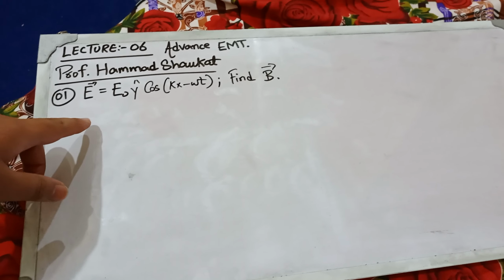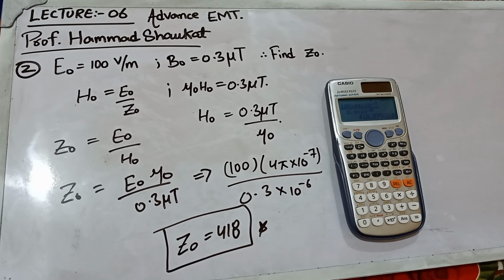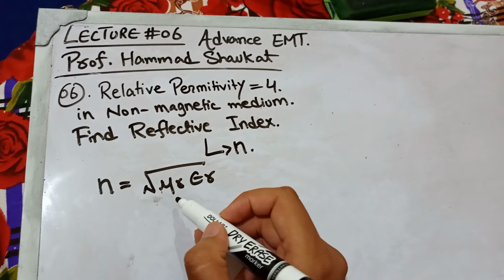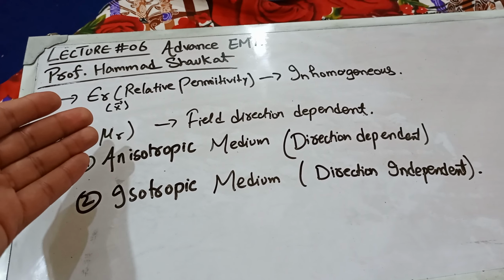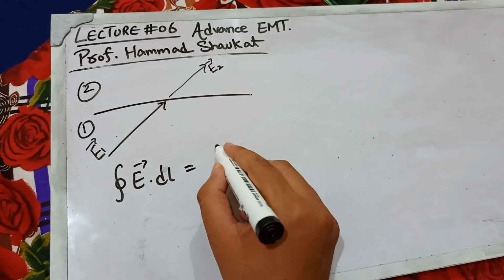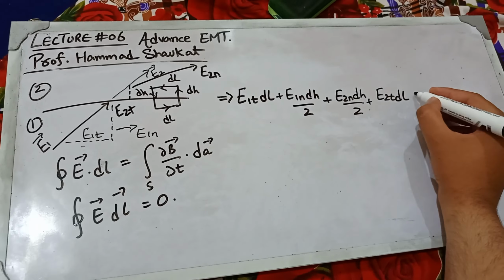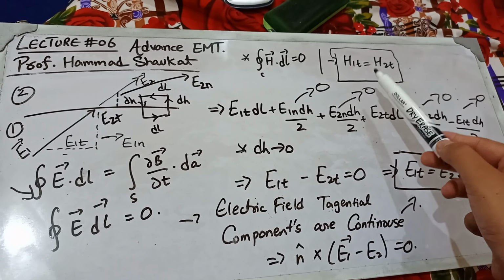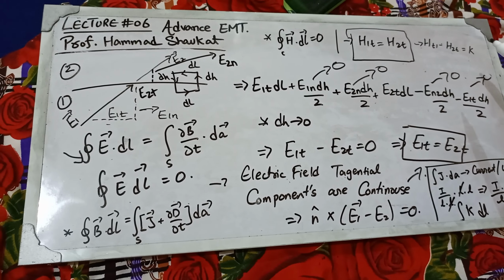Solved Problems: Phase Velocity, Refractive Index, E & B Fields, Anisotropic/Isotropic Med, Tensors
In this video, we delve into advanced electromagnetic theory, focusing on key topics such as phase velocity, refractive index, the behavior of electric (E) and magnetic (B) fields in different media, and the application of tensors in describing these phenomena. Starting with phase velocity, we explain how the speed of wave propagation varies in different media and its relationship with wave frequency and wavelength. This is particularly important when analyzing waveguides, fiber optics, and signal transmission.

Next, we explore the concept of refractive index and how it determines the bending of light and wave propagation speed in various materials. The video also examines how E and B fields behave in isotropic versus anisotropic media, shedding light on practical applications like polarization, birefringence, and material stress analysis.

A key focus is on the continuity conditions for E and B fields across material boundaries, derived from Maxwell’s equations. These principles help solve real-world problems involving the reflection and transmission of electromagnetic waves at interfaces between different materials.

We also introduce tensors, which are crucial for understanding anisotropic media where the material properties differ depending on direction. These tensors describe the material's response to electromagnetic fields and are essential for solving complex problems in electromagnetism, optics, and material science.

Throughout the video, we solve various problems related to phase velocity, the refractive index, and wave behavior in different media, providing practical examples to enhance your understanding. Whether you're a student or a professional, this video will equip you with the knowledge needed to apply advanced electromagnetic theory in research and industry applications.